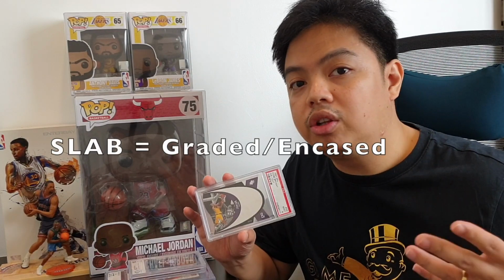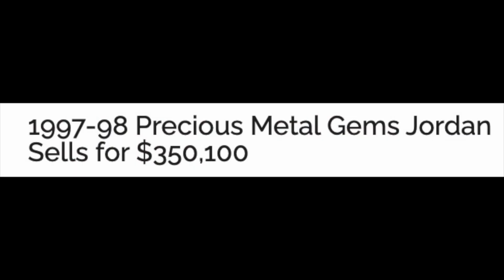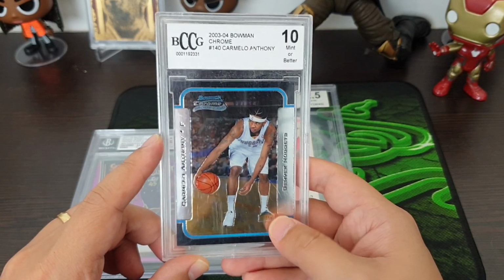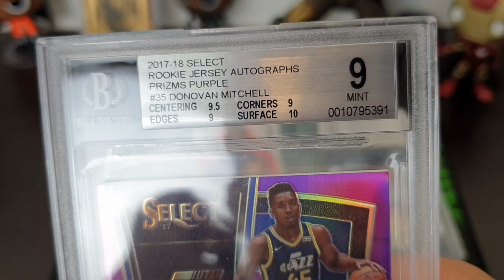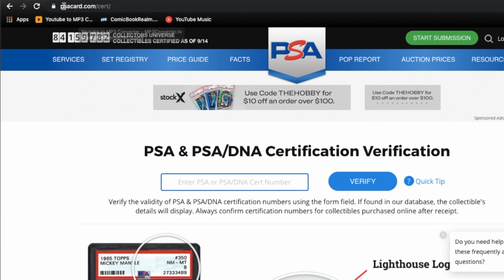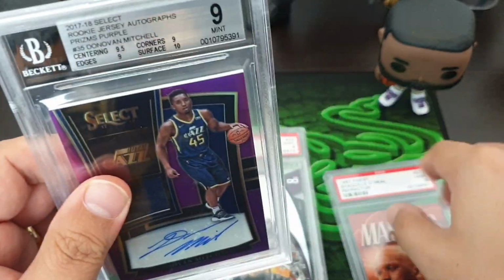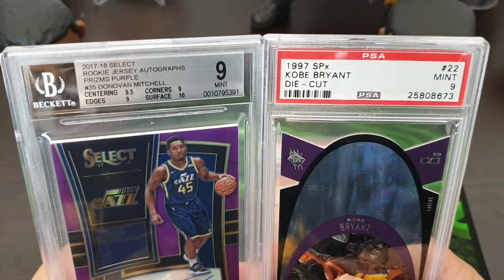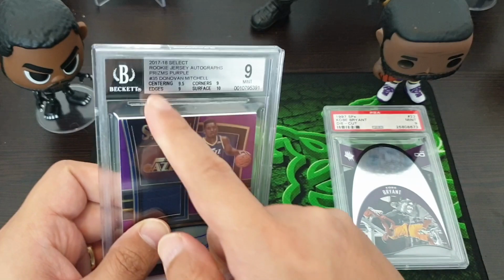Tips and Guide for Graded NBA Cards/Trading Card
Sharing to you guys some tips and guide on how to have your NBA cards/Trading cards graded.

In this video, I provided differences between PSA and BCCG grading services.